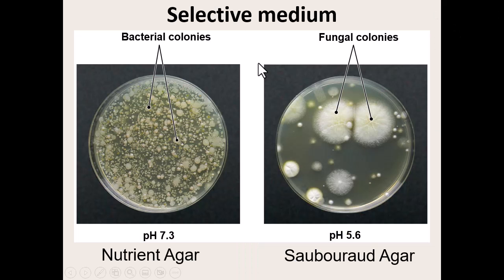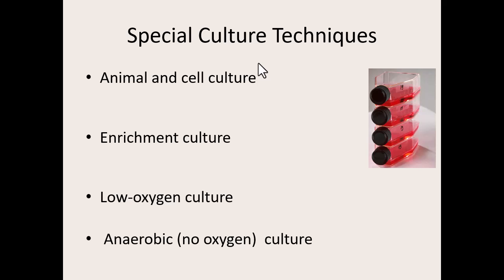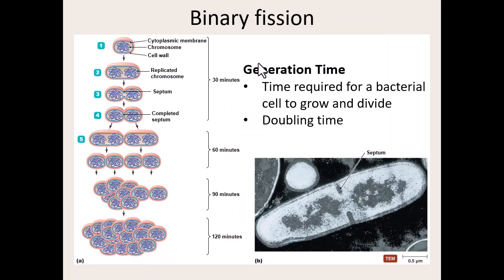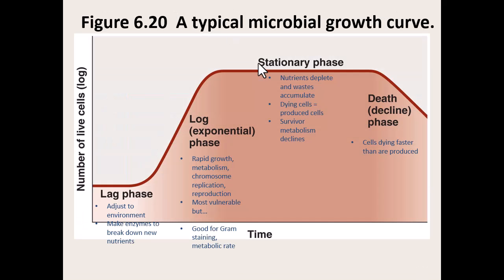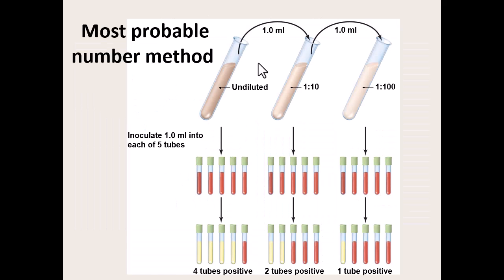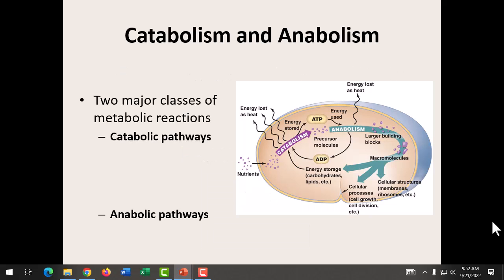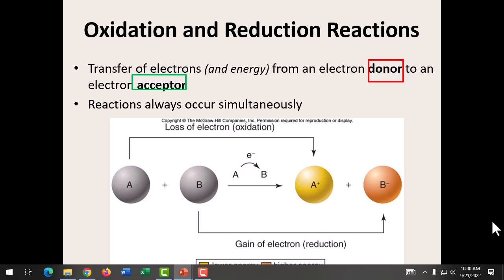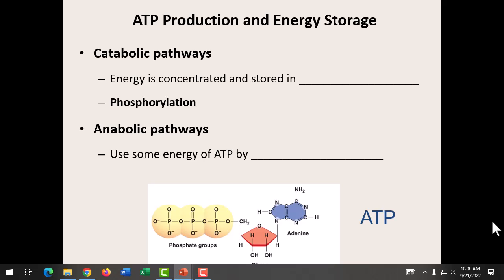End of Ch 7 and start of Ch 8